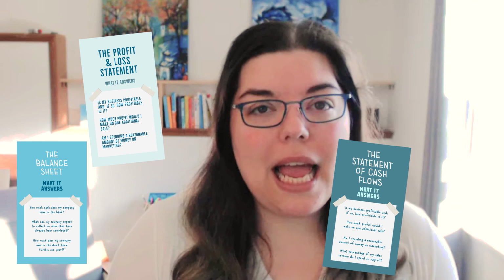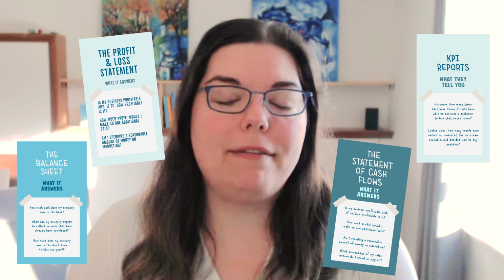What Are Monthly Reports? (And How You Should Use Them!)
NEW! Learn accounting with Toni Cameron, CPA anytime, anywhere with our brand new webinars on-demand!

Yet another asteroid hits your ship, shaking the giant machine. You and your crewmates brace yourselves against the nearest bulkhead (wall) and almost fall over.

“Number One, ship status please,” you call across the room.

“Hull is at 93%. We’ve evacuated hydroponics and closed the airlock. Our whole crew is safe, no injuries. We’re gonna lose some plants though. Clemens is gonna be pissed about his tomato garden.” Number One allows himself a chuckle. “As you know, seed storage is in the starboard wing so we’ll get the garden back up in no time. Shields are at 45% and rising. Thankfully, navigation says we’re through the asteroid field. I think we’re gonna be alright.”

You nod briskly. “Very well. All ahead full.”

Status reports are essential to any kind of managerial effort, whether you’re the admiral of a star-cruiser or the captain of the local “Scoops Ahoy” ice cream store. If you don’t know what’s going on then you won’t have the tools you need to make important decisions — especially the hard ones.

A good place to start, of course, is to take a look at what monthly reports are. The three traditional monthly reports are the Balance Sheet, the Profit & Loss Statement (AKA P&L or Income Statement), and the Statement of Cash Flows. After covering these three standardized reports, we’ll talk about custom KPI (Key Performance Indicator) reports that you can tailor to your own business.

In this video, we're going to go through all of the monthly reports you should be tracking for your private practice or small business.

If you like to read rather than listen, you can head over to our blog post

TL;DR: Accounting is a virtual accounting firm for small business owners and therapists in private practice. We help business owners optimize their taxes, organize bookkeeping, track KPIs, and generally plan for financial success.